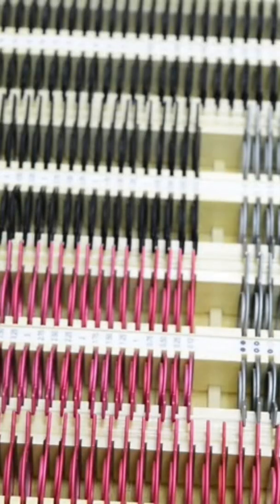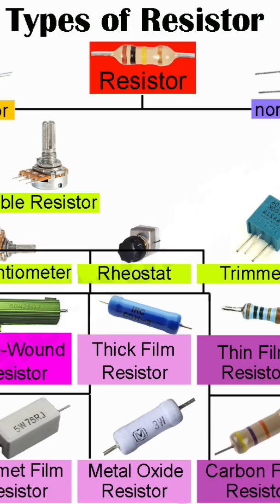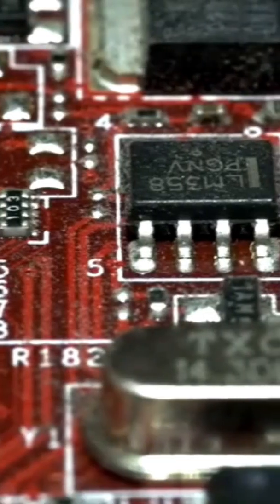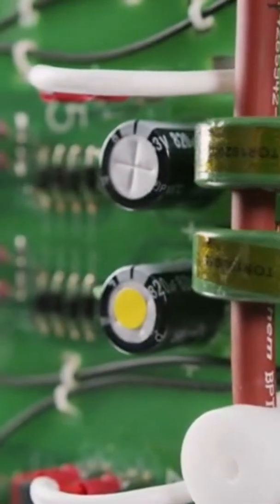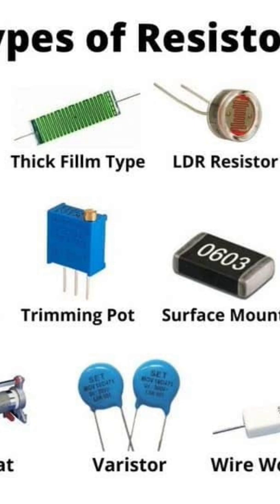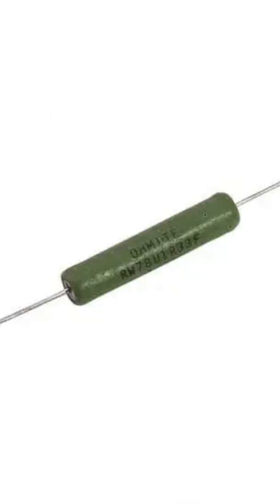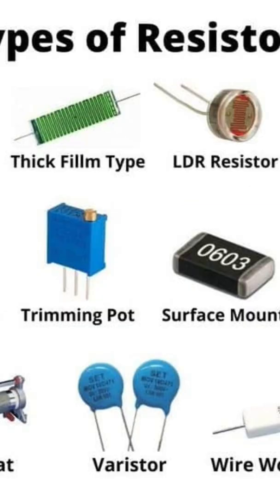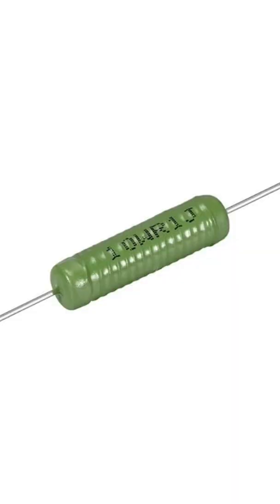The Invention Of The Resistor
Resistors serve many purposes in circuits. They are commonly used to limit current, divide voltage, adjust signal levels, and protect sensitive components. For example, in digital circuits, pull-up or pull-down resistors ensure stable logic states when no input signal is present. In addition, resistors play a role in filtering, amplifying, and shaping signals within analog circuits.